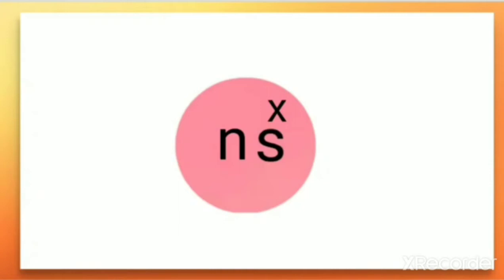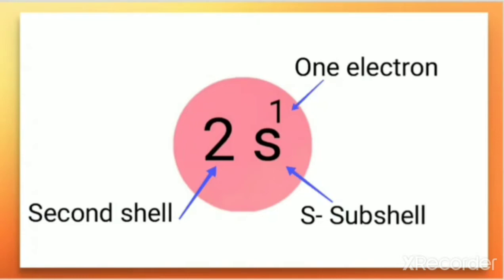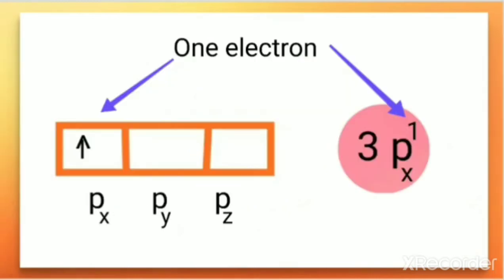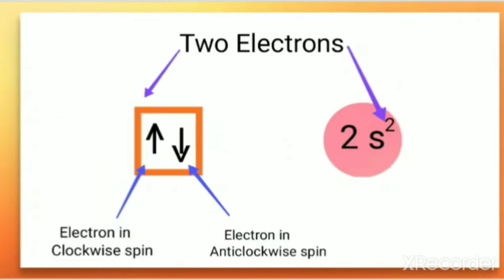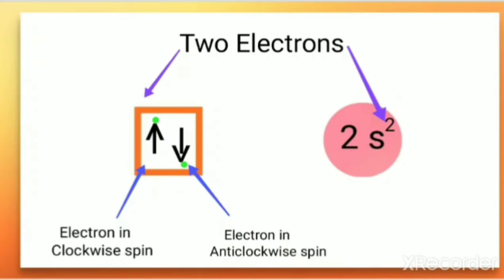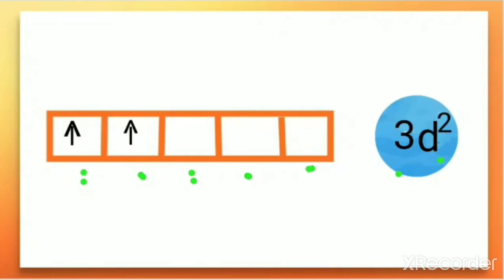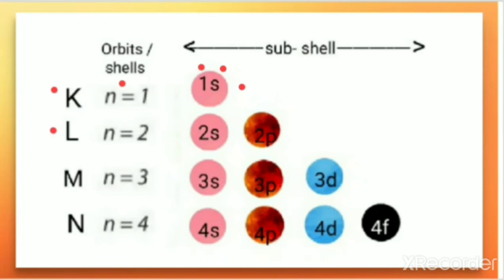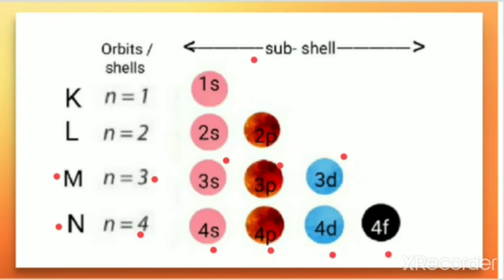11std, Representations of Atomic Orbitals